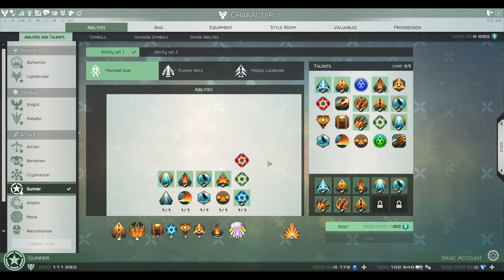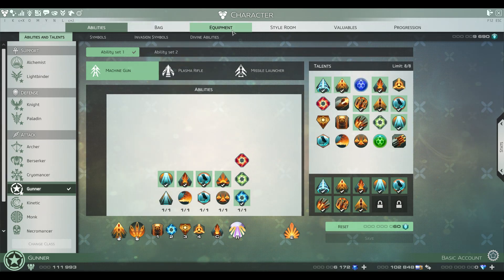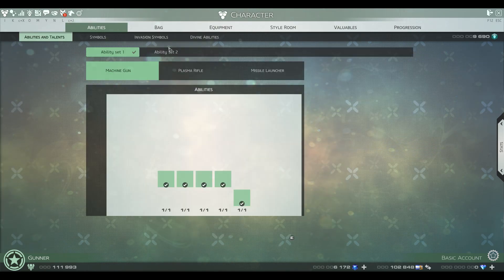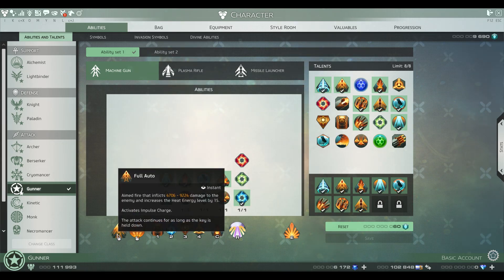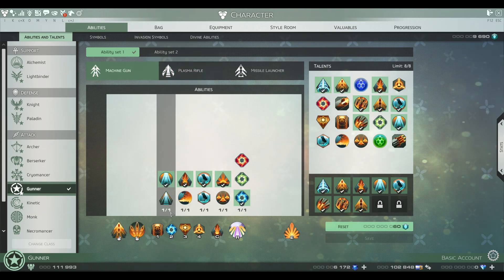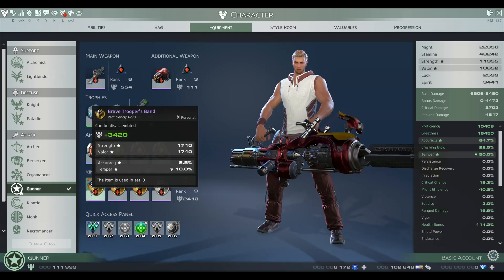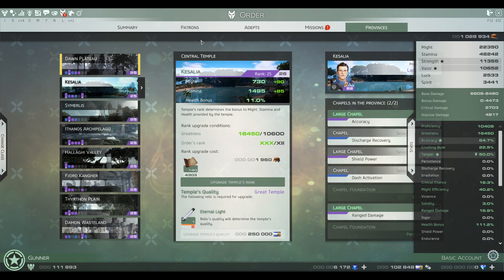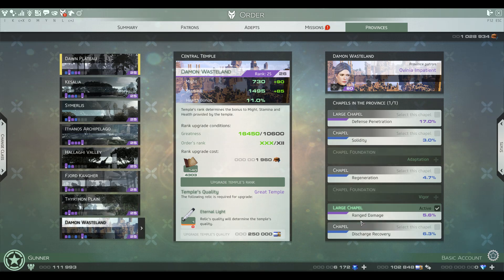Skyforge - Gunner Guide (Post War's Onset Patch)